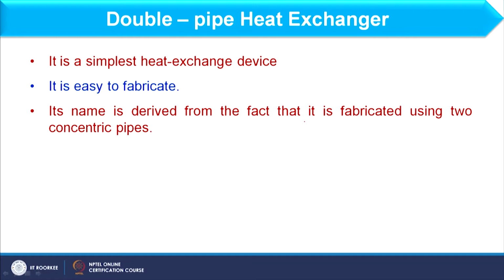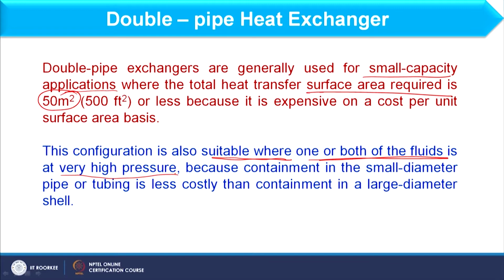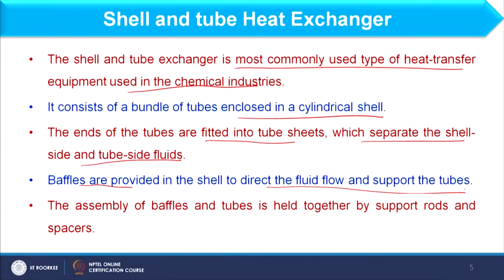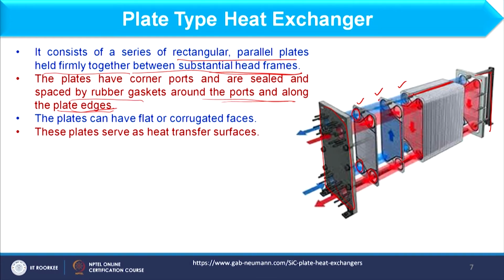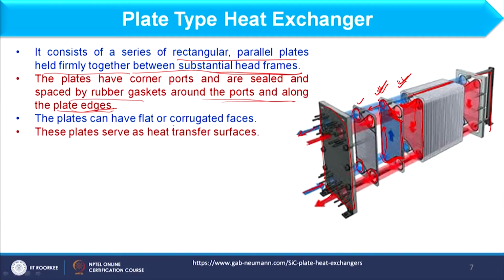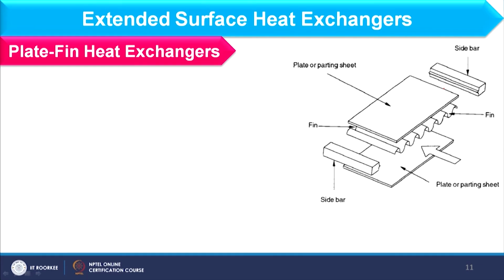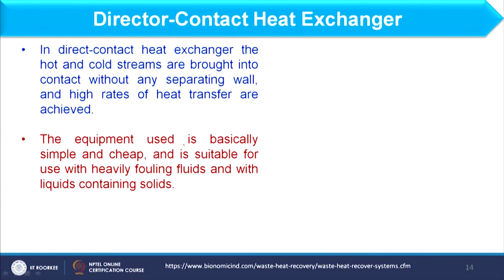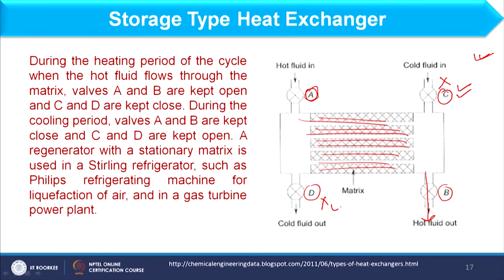Lecture 03 : Classification of exchangers-2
Working of different heat exchangers such as double pipe exchanger, shell and tube exchanger, plate heat exchanger, extended surface heat exchanger, air cooled heat exchanger, storage type exchanger are discussed.